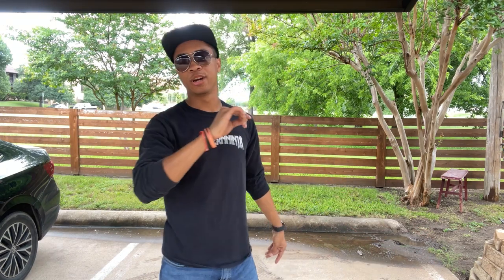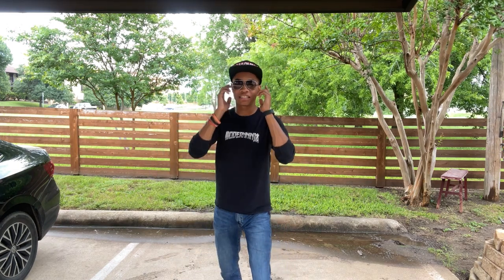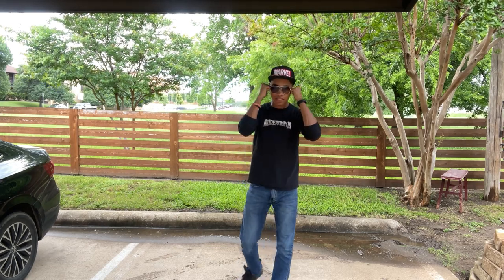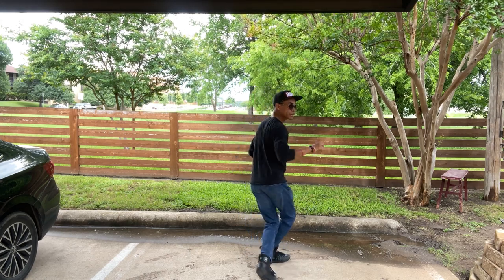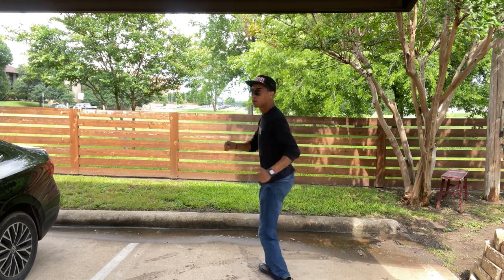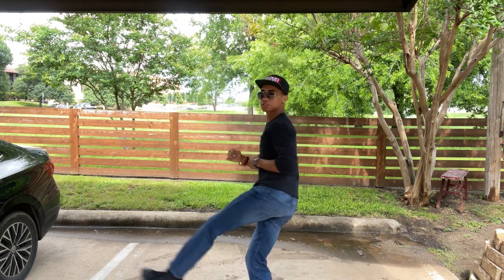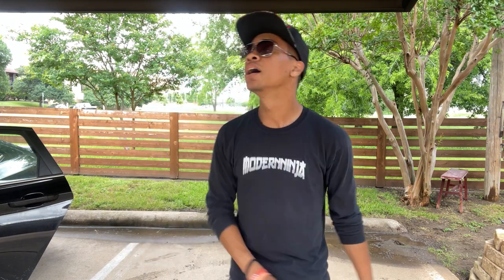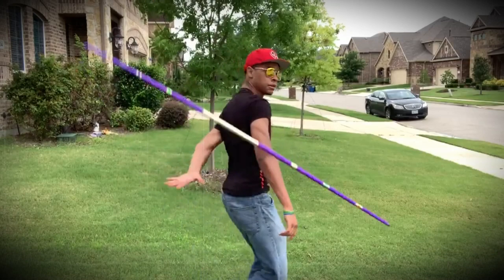Tornado Kick Break Down | Martial Arts Tutorial